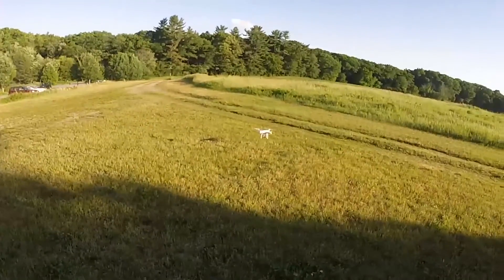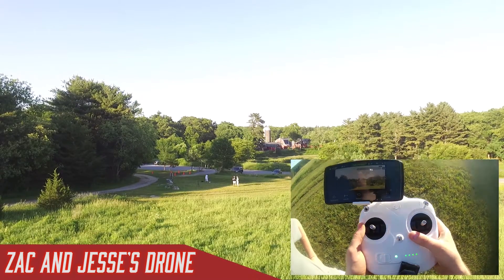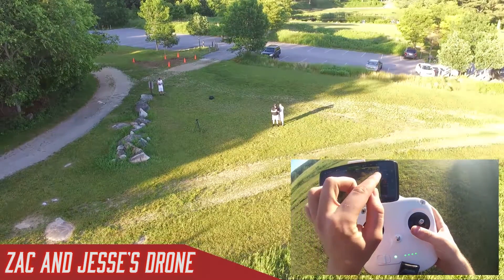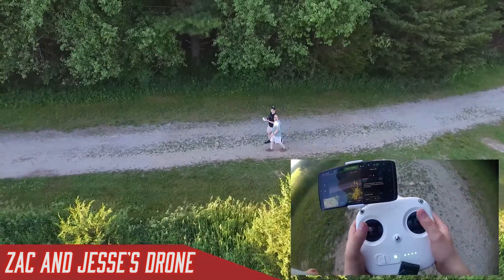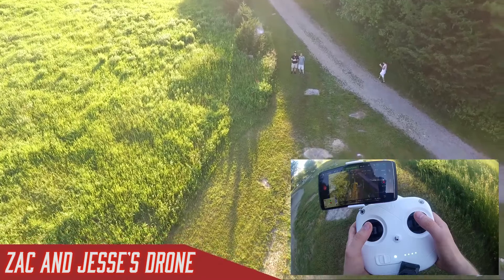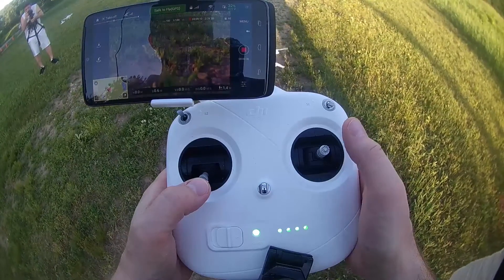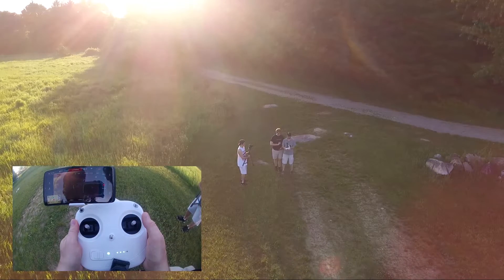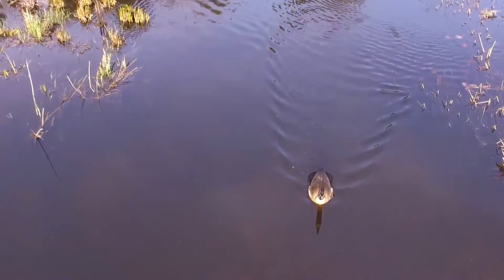How to Operate the DJI Phantom 3 Drone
We show you what the Phantom DJI standard drone can do and how to do it.